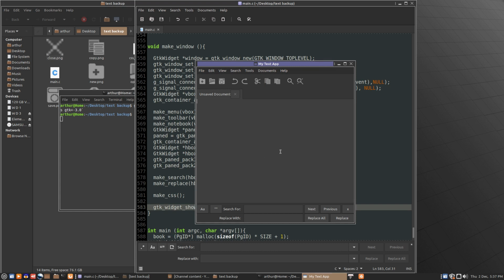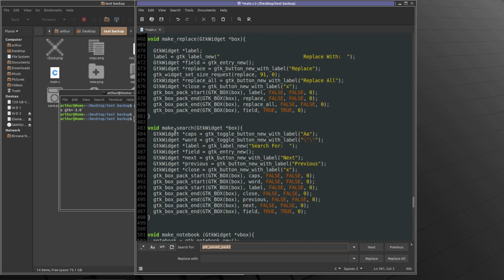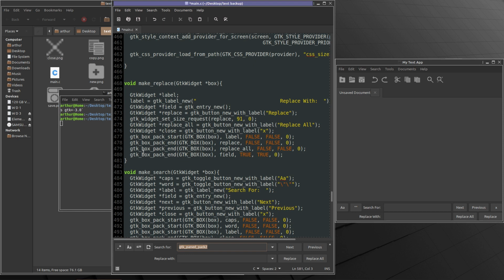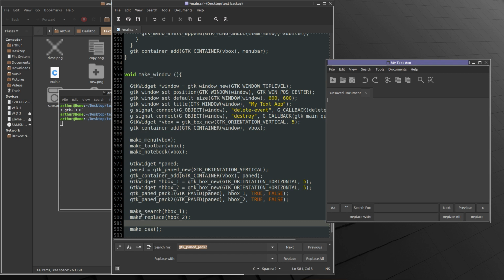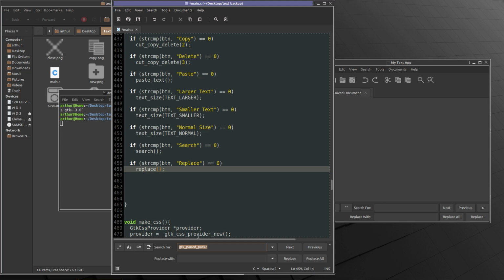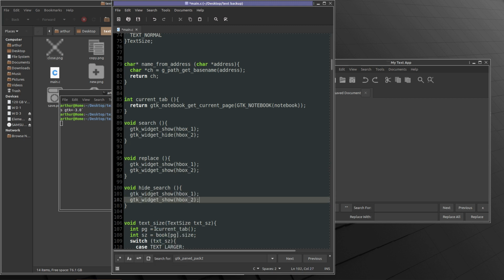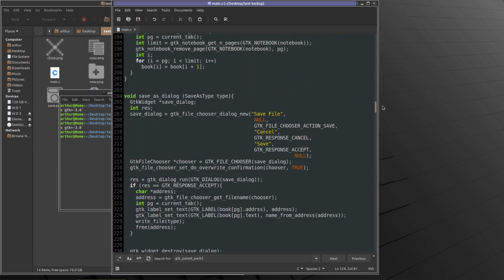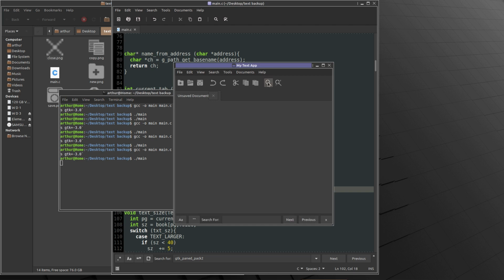GTK GUI Search and Replace bar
getting the Search and Replace bars in place